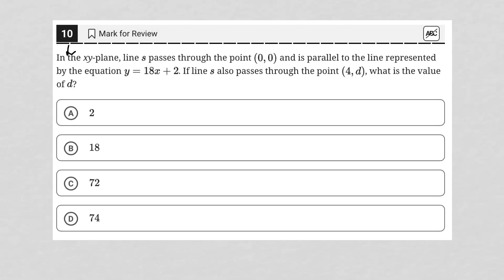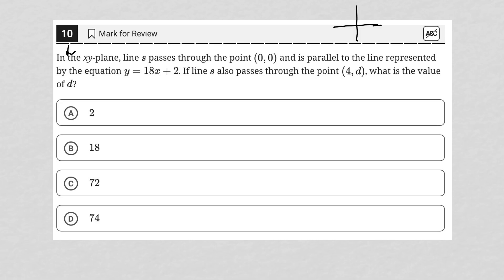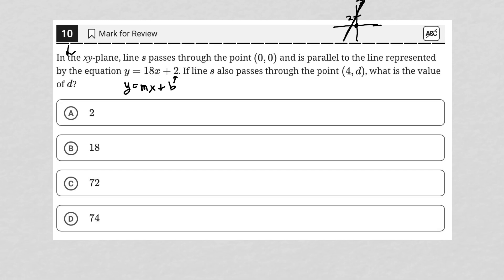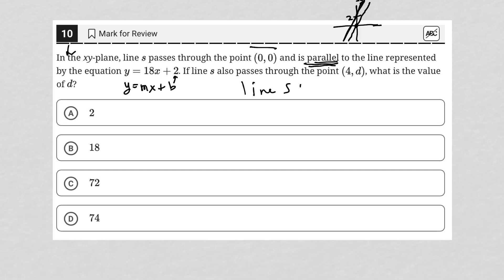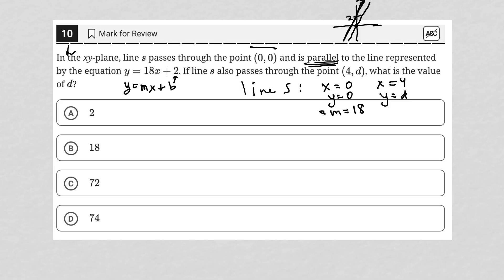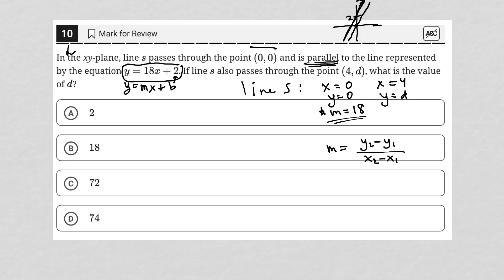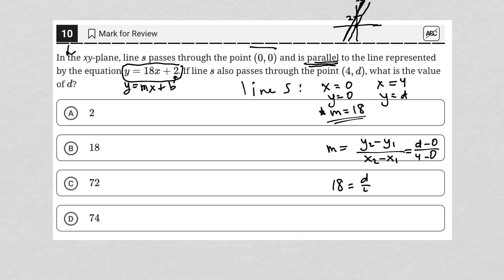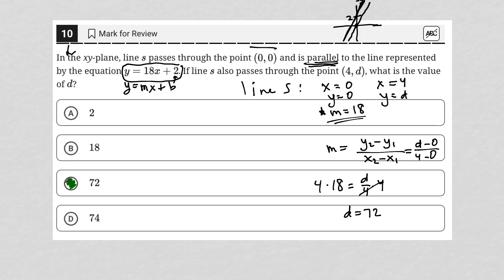In the xy-plane, line s passes through the point (0, 0) and is parallel to the line represented by..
Bluebook SAT Practice Test 7, Module 2 HARD, Question 10:

In the xy-plane, line s passes through the point (0, 0) and is parallel to the line represented by the equation y = 18x + 2. If line s also passes through the point (4, d), what is the value of d?